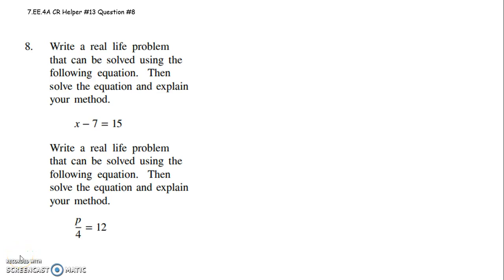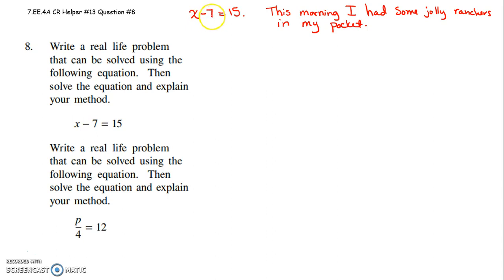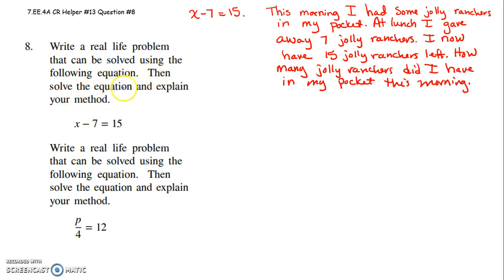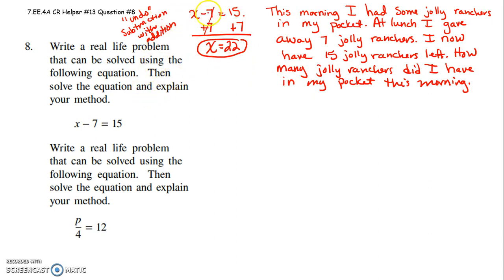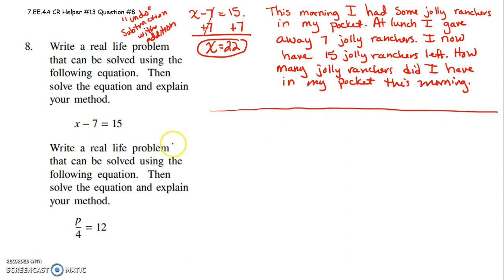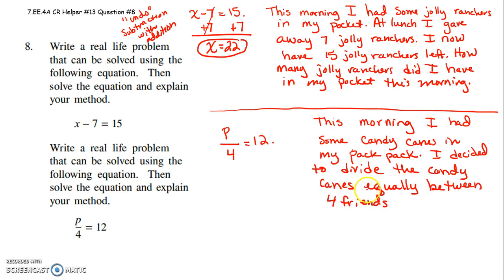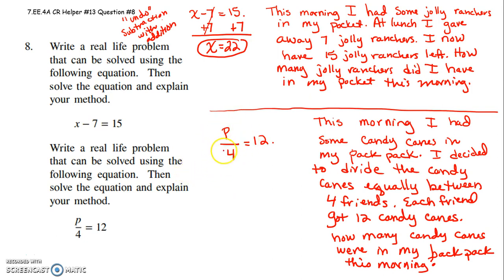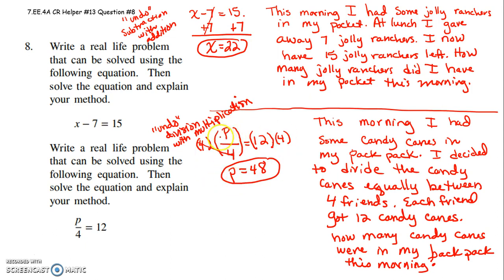7 EE 4A Grade 7 CR helper #13 Question #8